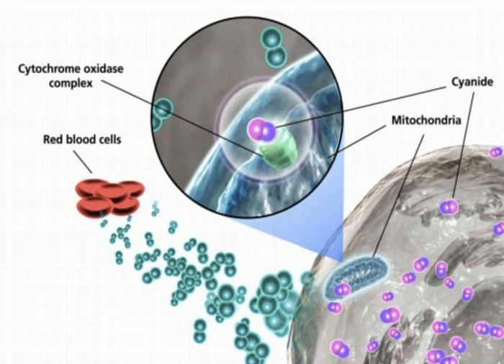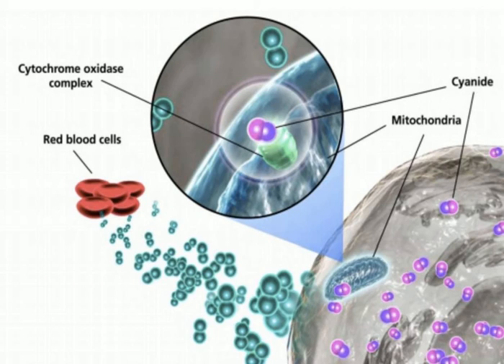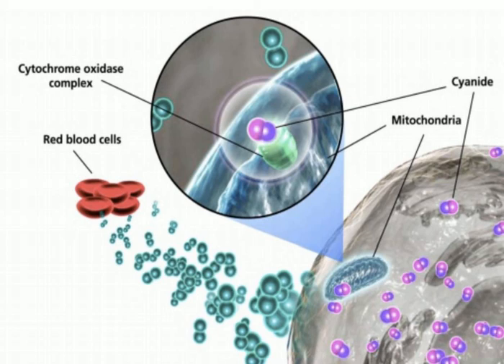Podcast 574: Cyanide Toxicity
Contributor: Nick Tsipis, MD

 Educational Pearls:

1. Significant cyanide exposure most commonly occurs from fire/smoke exposure particularly when plastics are involved
2. Cyanide binds to cytochrome oxidase leading to the use of anaerobic metabolism which causes a profound lactic acidosis
3. Classic toxicity includes a rapid loss of consciousness, hypotension, bradycardia, respiratory depression, and seizures
4. Mild exposures can lead to nausea/vomiting, headaches, and other nonspecific symptoms.
5. Sometimes patients will complain of an almond taste. Cyanide toxicity will manifest on labs by a profound anion gap acidosis with elevated lactate (but don't wait for them to ponder the diagnosis)
6. Antidote is hydroxocobalamin and sodium thiosulfate
7. Severe cyanide exposure will likely need ICU level care until the blood gas levels return to their baselines and the lactic acidosis resolves

References

Nickson Chris C, Australian Centre for Health Innovation at Alfred Health. Cyanide Poisoning • LITFL • CCC Toxicology. Life in the Fast Lane • LITFL • Medical Blog. Published April 2, 2019. Accessed June 11, 2020.

 Parker-Cote JL, Rizer J, Vakkalanka JP, Rege SV, Holstege CP. Challenges in the diagnosis of acute cyanide poisoning. Clin Toxicol (Phila). 2018;56(7):609‐617. doi:10.1080/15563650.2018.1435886

 MacLennan L, Moiemen N. Management of cyanide toxicity in patients with burns. Burns. 2015;41(1):18‐24. doi:10.1016/j.burns.2014.06.001

 Summarized by Jackson Roos, MS4 | Edited by Erik Verzemnieks, MD